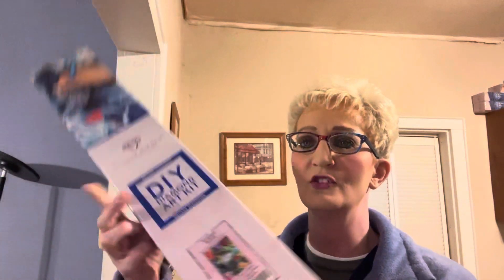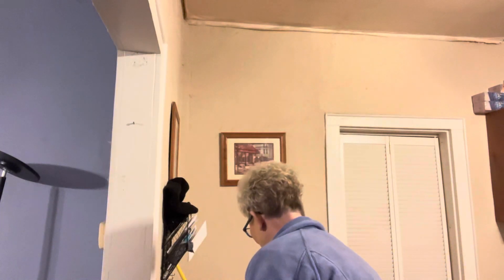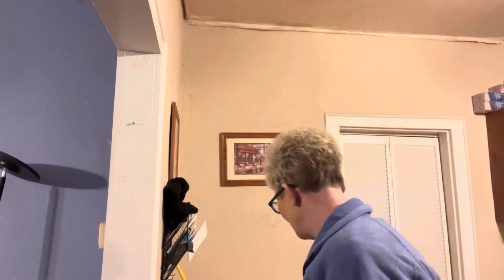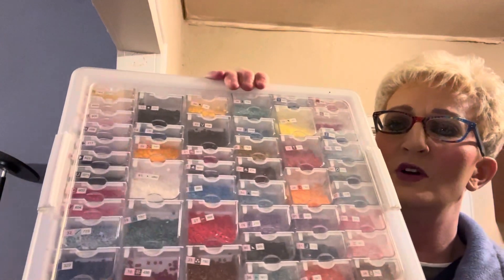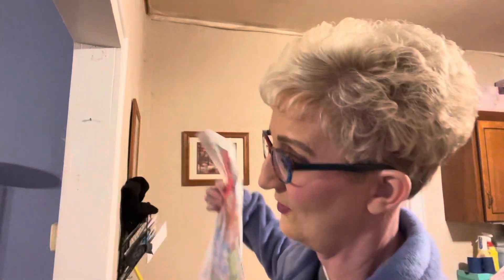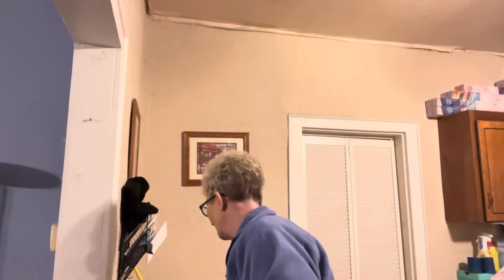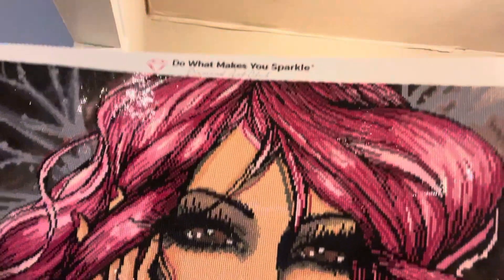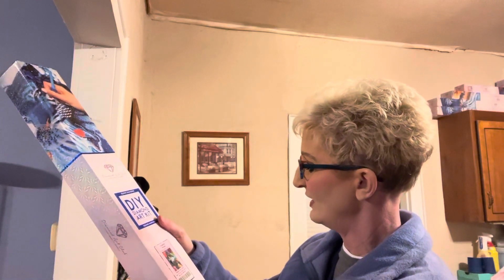Quick unboxing of Tropical Forest by DAC and my finished Genevieve DAC diamond painting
I just finished Genevieve by Diamond Art Club and am starting onTropical Forest also by DAC. So here is a quick unboxing. I’ve been short on time to do a video but I also wanted to get a start on my latest diamond painting.